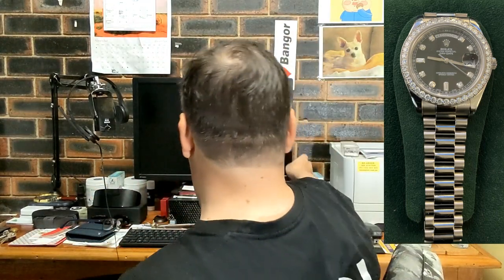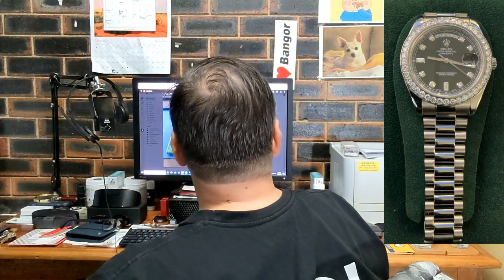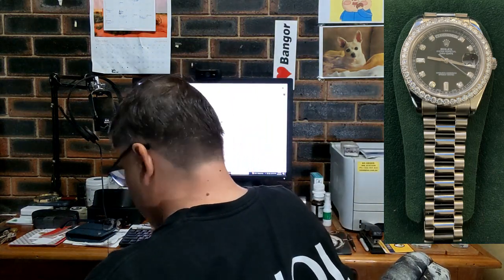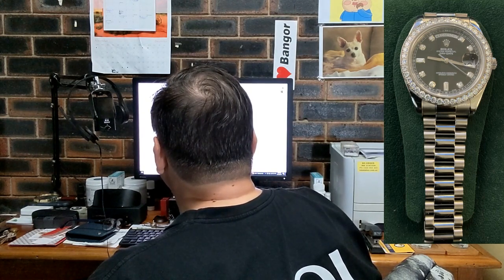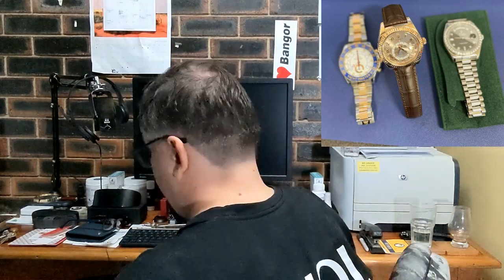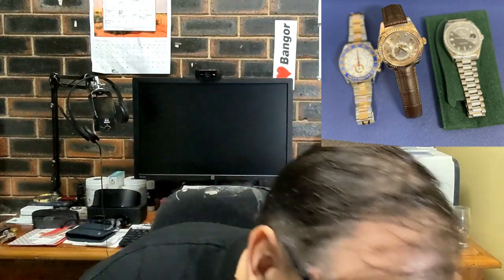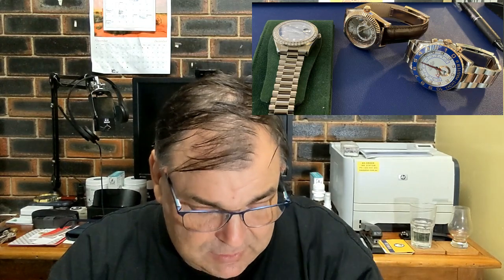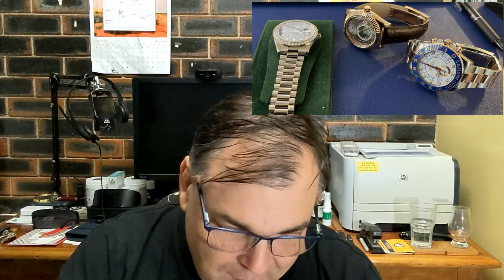PAID WATCH REVIEWS - 3 piece Rolex Collection - 23QA46